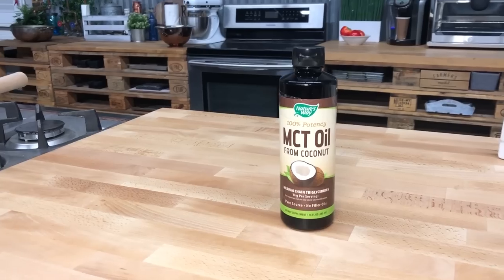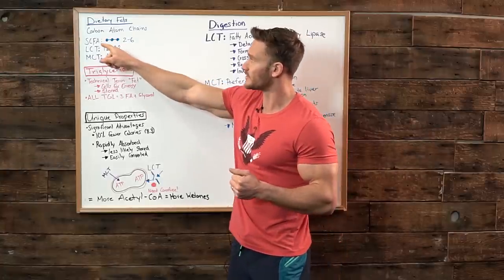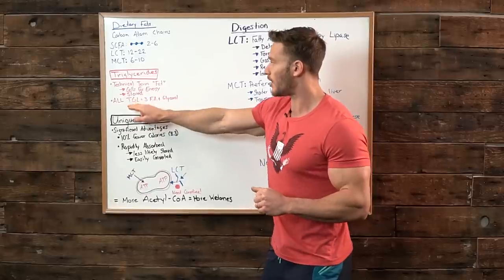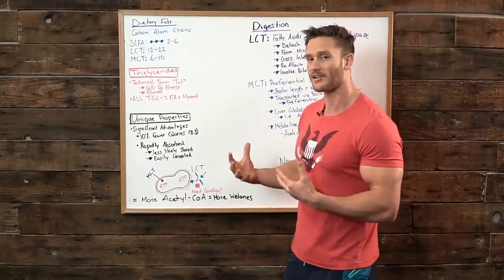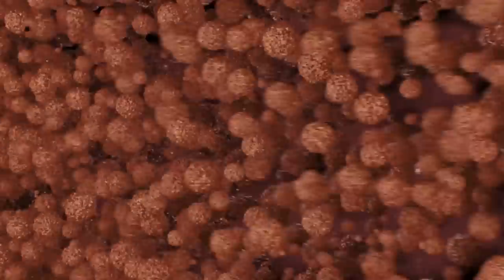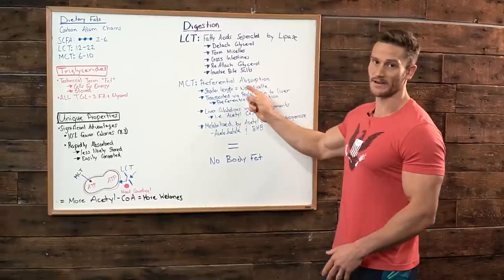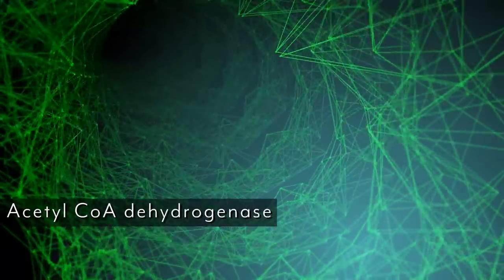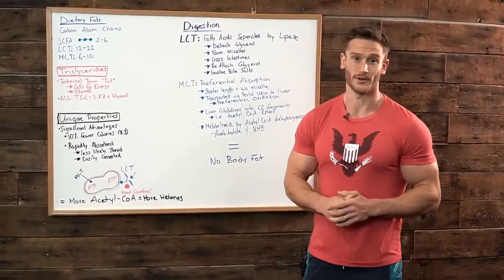MCT Oil: What Happens Inside Your Body When You Consume MCT’s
What are MCT’s

Long Chain Fatty acids (LCTs) ranging from 12 to 18 carbons long are the predominant form of fat in the American diet - MCTs, however, are composed of only 6 to 10 carbon links

Triglycerides are named after their chemical structure, more specifically the length of their fatty acid chains - all triglycerides are made up of a glycerol molecule and 3 fatty acids

Because of their shorter chain length, MCTs have a number of unique properties which give them advantages over the more common LCTs
MCTs provide about 10% fewer calories than LCTs – 8.3 calories per gram for MCTs versus 9 calories per gram for LCTs

Reduced chain length also means that MCTs are more rapidly absorbed by the body and more quickly metabolized and as fuel

The result of this accelerated metabolic conversion is that instead of being stored as fat, the calories contained in MCTs are very efficiently converted into fuel for immediate use by organs and muscles

MCTs cross the double mitochondrial membrane quickly and do not require the presence of carnitine, unlike LCTs

The result is an excess of acetyl-coA, which then follows various metabolic pathways, both in the mitochondria (Krebs Cycle) and in the cytosol, resulting in the production of ketones

These are the main medium-chain fatty acids:

C6: Caproic acid or hexanoic acid.
C8: Caprylic acid or octanoic acid.
C10: Capric acid or decanoic acid.
C12: Lauric acid or dodecanoic acid

Benefits

Digestion and Energy

MCTs are easily digested and do not require the production and utilization of bile

Results in the production of excess acetyl-coA which breaks down into ketones - rapid formation of ketone bodies gives immediate energy to the brain and body

MCTs act similar to carbs in that they provide an immediate energy source - however, MCTs don’t raise blood sugar or increase insulin levels as carbs do

Weight Loss

Compared to other types of oils and fats, MCTs seem to have positive effects on fat burning and weight reduction as it helps increase satiety and even raise the metabolic rate at which the body functions

MCTs suppress fat deposition through enhanced thermogenesis and fat oxidation, helping the body produce ketones

Antibacterial

MCTs are powerful, natural antibiotics that help balance bacteria in the gut

MCT’s are known to kill: Streptococcus (which causes strep throat, pneumonia and sinus infections), straphylococcus (which causes food poisoning and urinary tract infections), neisseria (which causes meningitis, gonorrhea and pelvic inflammatory diseases)

References

1) NutritonReview.org. (2016, June 20). Medium Chain Triglycerides (MCTs) | Nutrition Review.

2) MCT Oil 101 - A Review of Medium-Chain Triglycerides. (n.d.). Retrieved

3) 5 Reasons to Use MCT Oil for Ketosis. (n.d.). Retrieved